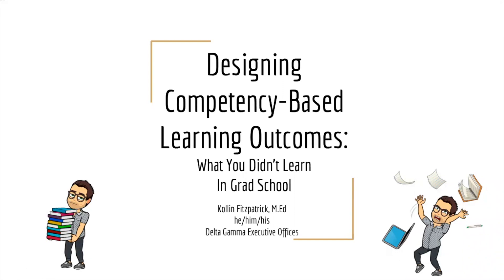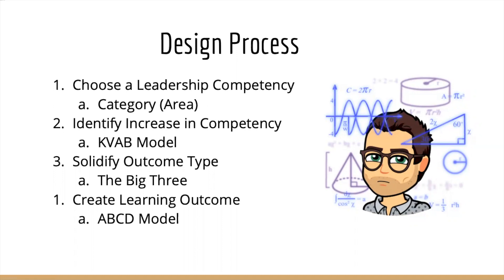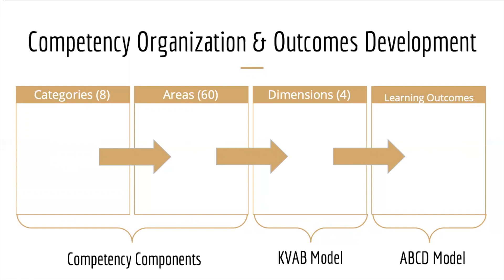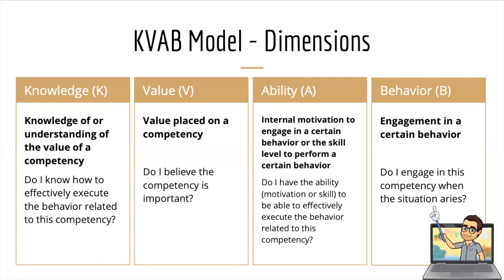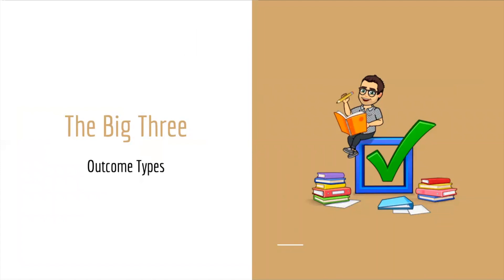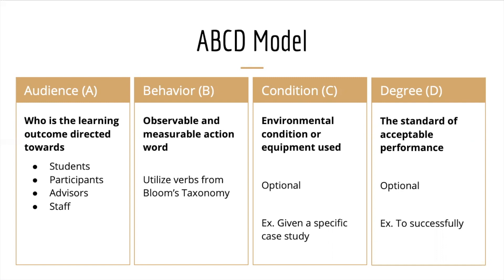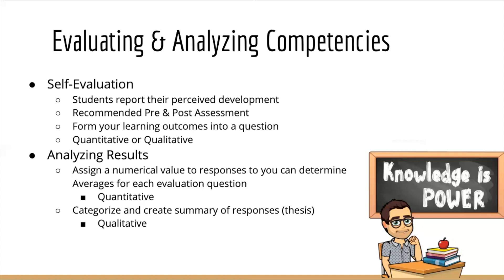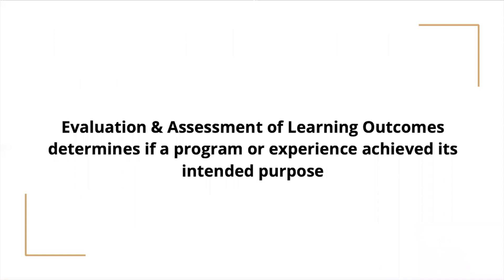Designing Competency-Based Learning Outcomes: What You Didn't Learn in Grad School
As a new student affairs professional, have you been expected to create assessments or curriculum for programs and events and not have the proper education or training to know where to begin? This presentation will help you create learning outcomes grounded in competency research to develop programs for students and participants that can appropriately be assessed for effectiveness.

Presented by Kollin Fitzpatrick, Assistant Director for Health & Wellness at the Delta Gamma Executive Offices.